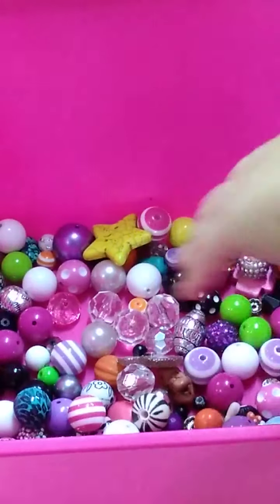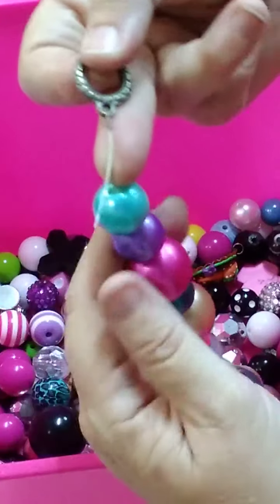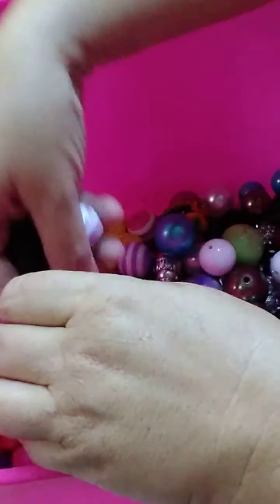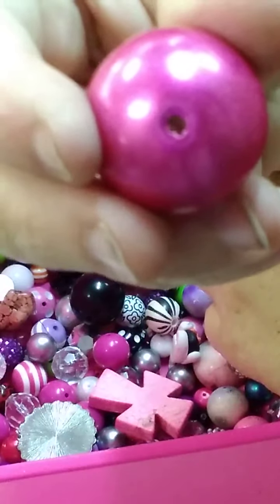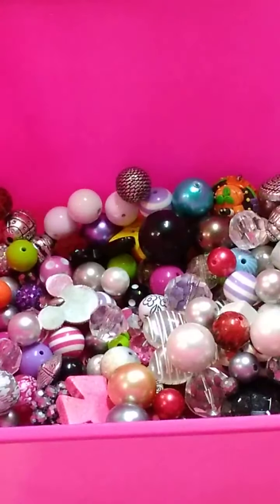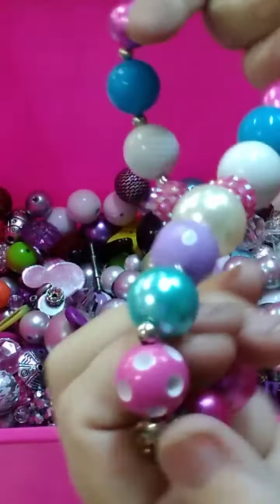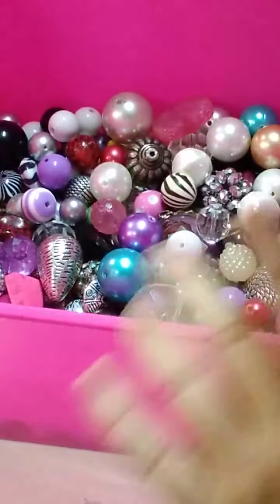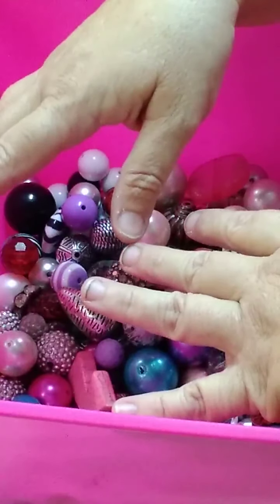DeConstructing and Cleaning Bead Necklaces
My videos are not m meant for Children.

Just a fun video about DeConstructing and cleaning bead Necklaces.